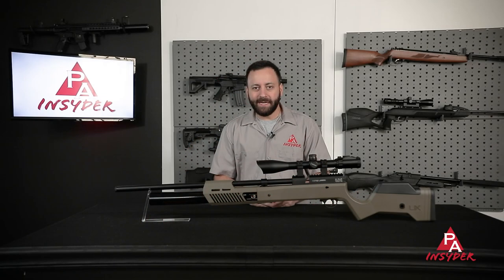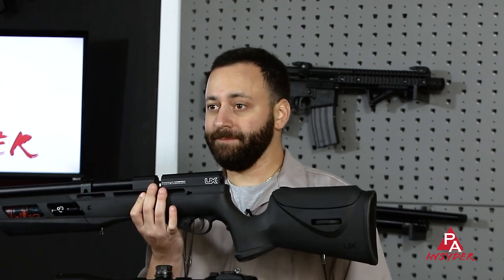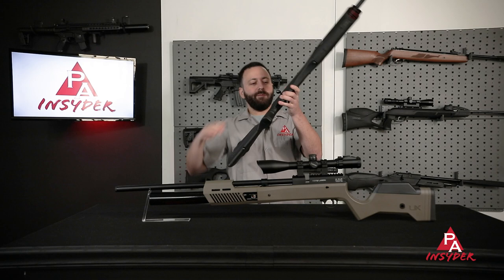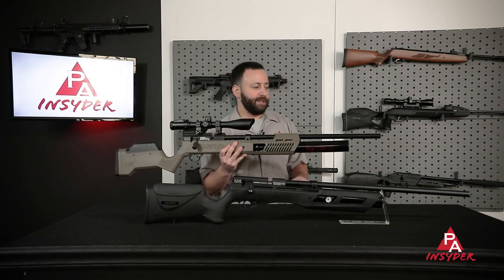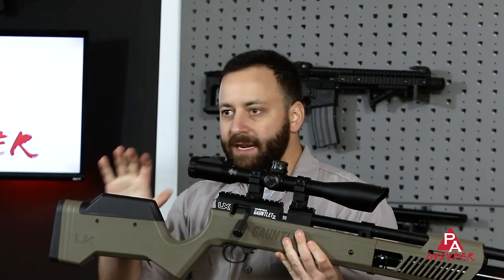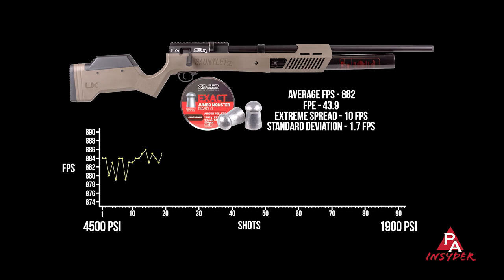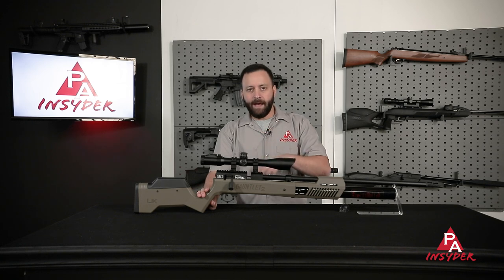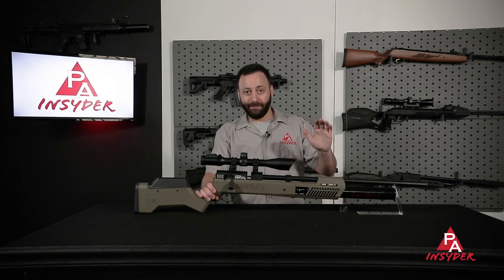Indepth Review of the Umarex Gauntlet 2 .22 Caliber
New Products at Pyramyd Air (Updated Daily)